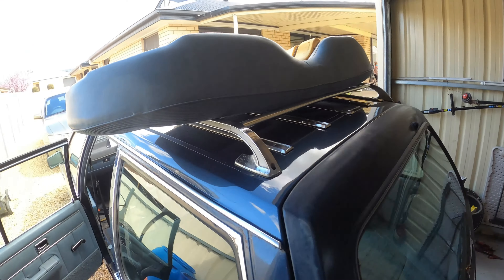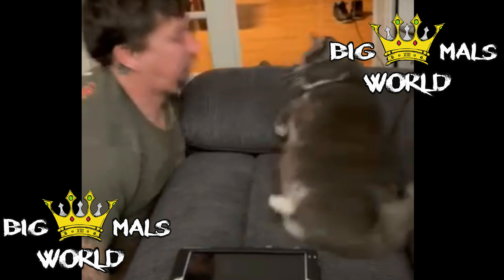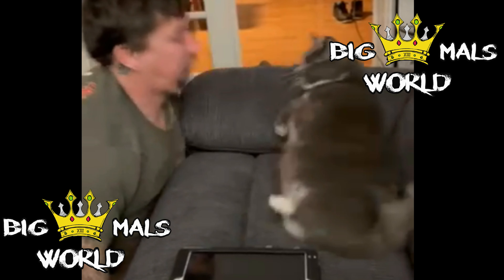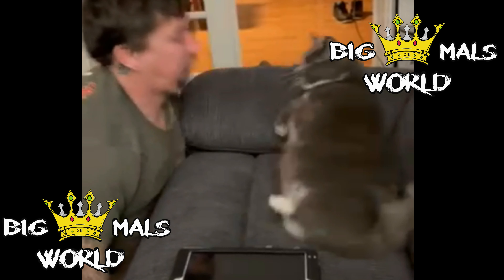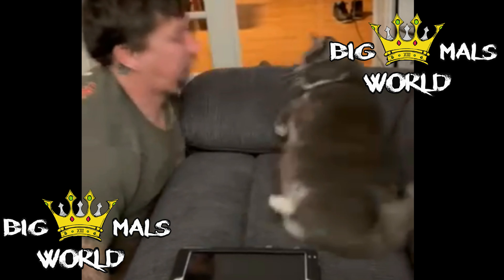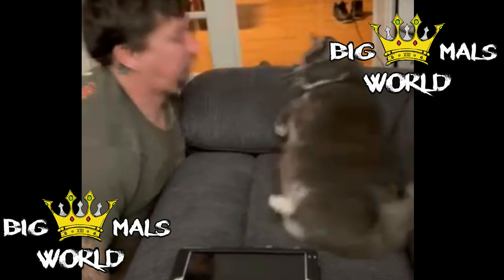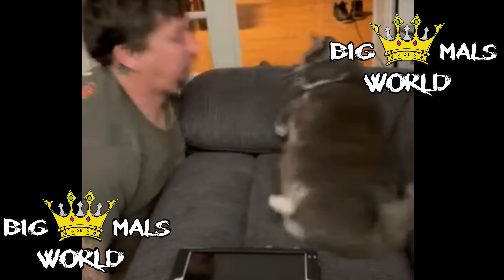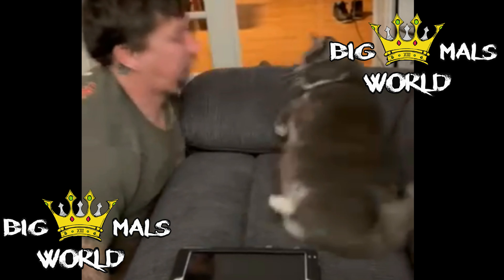VB Commodore Wagon Cruiser Pt4 and unprovoked CAT attack......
The wagon needs new carpet.